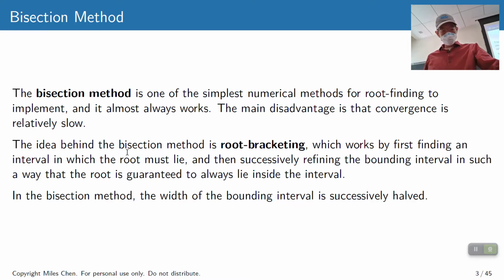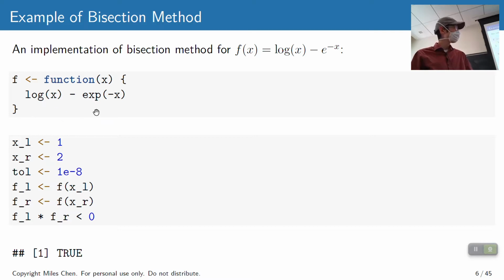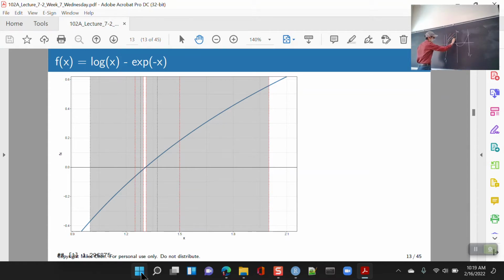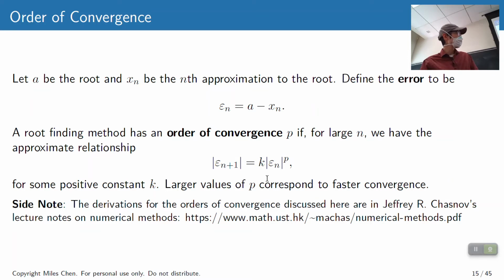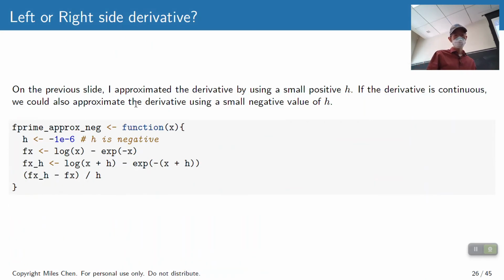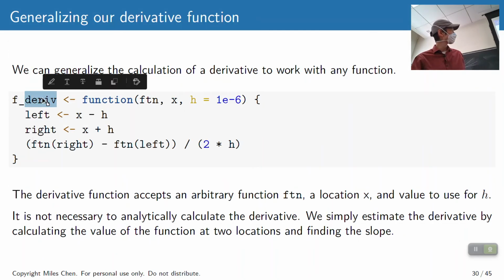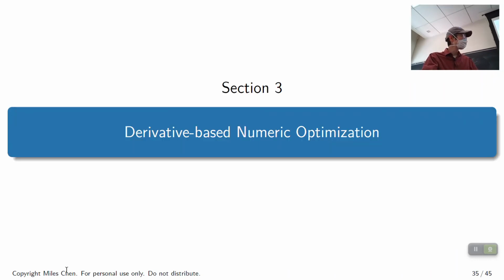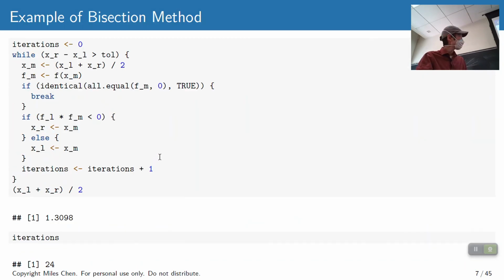Stats 102A Lec 1 - 2022-02-16 - Week 7 Wednesday - bisection method, derivative approx